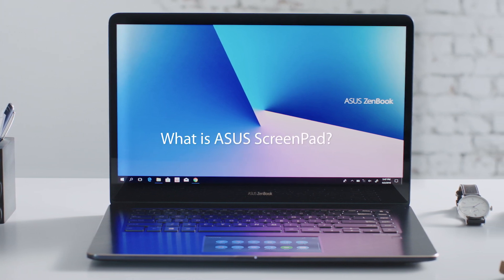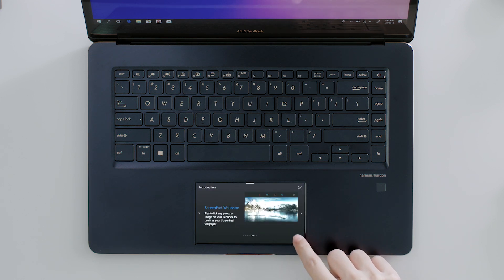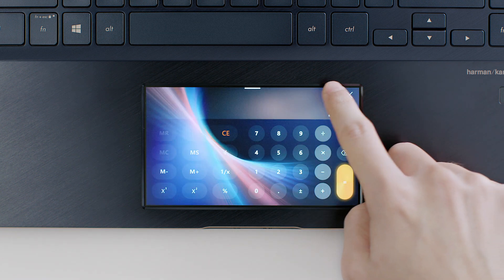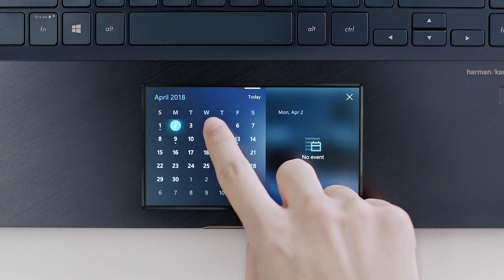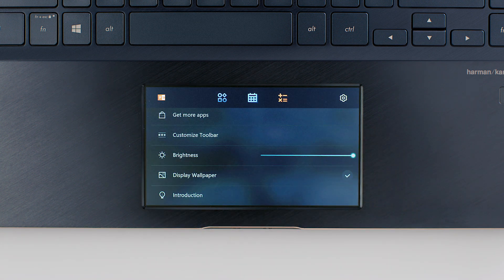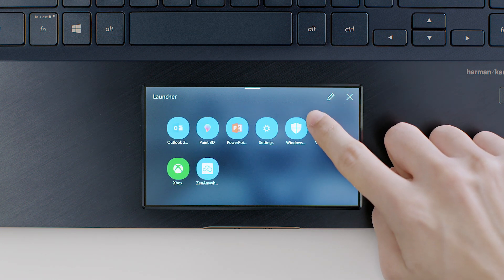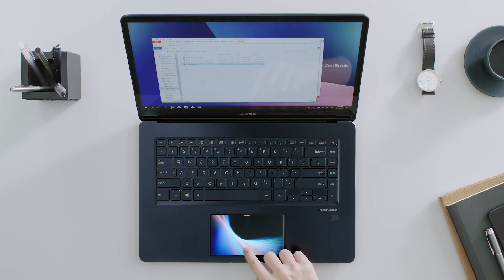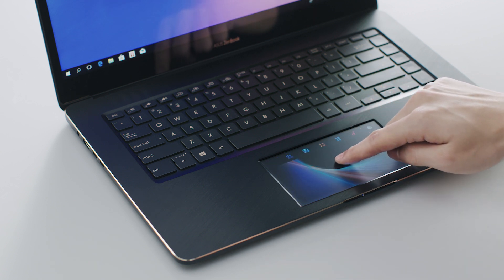ASUS ScreenPad™ Tutorial - Toolbar Overview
ScreenPad™ is a Windows Precision Touchpad (PTP) combined with an interactive 5.5-inch FHD touchscreen that offers a revolutionary new way to work with a laptop. ScreenPad has helpful functions that can intelligently adapt to match whatever the user is doing, making it easier and quicker to multitask and get things done.

ScreenPad can be used in several different ways. Special dedicated ScreenPad Apps run within ScreenPad itself, with a variety of useful tools including Calculator, Music Player, NumKey and Launcher. Launcher allows users to open or switch between desktop apps via user-customizable shortcuts.

ScreenPad is currently available in ZenBook Pro series.